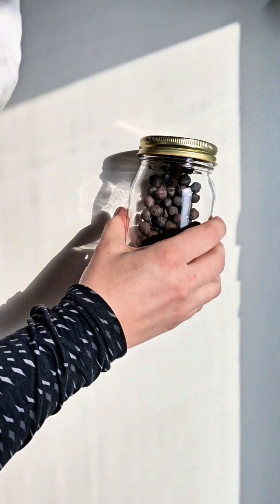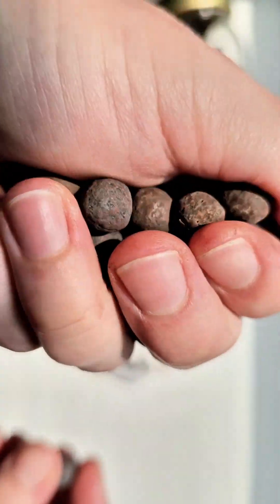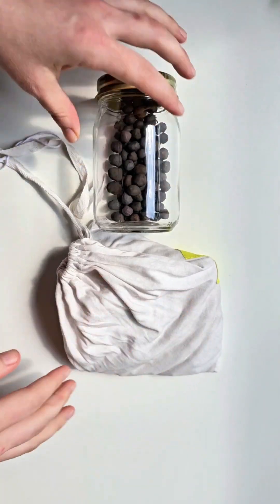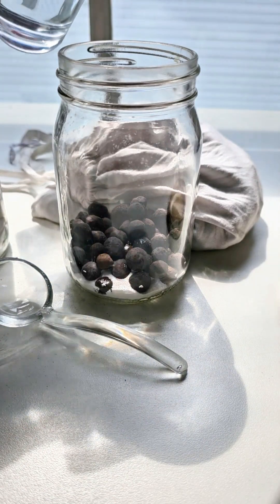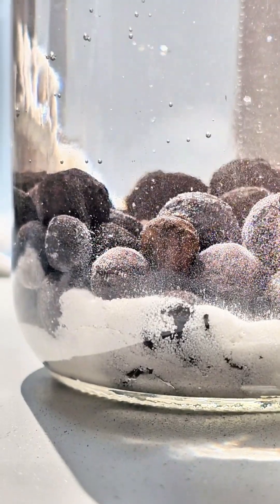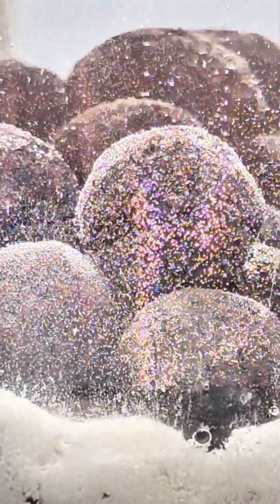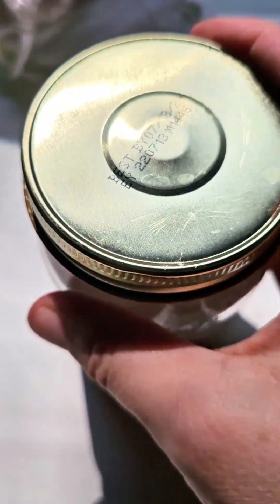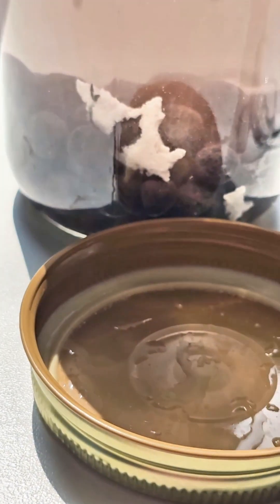Let's play with my balls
I found these fun iron ore pellets on the railroad tracks here in Michigan's Upper Peninsula where I live.

I would really like some ink that is made from the UP, so hopefully this project will become that. I have an etsy shop if you're interested in other stuff I make